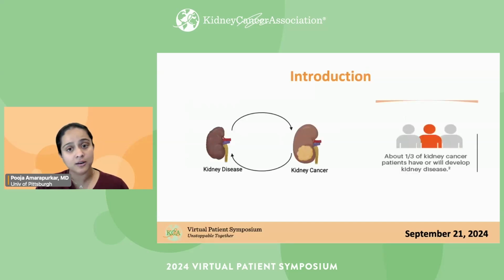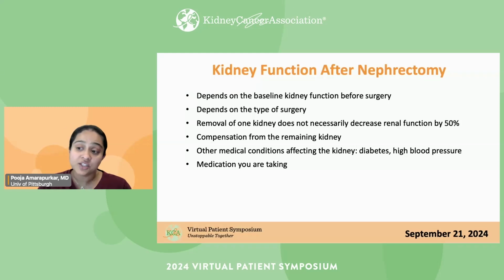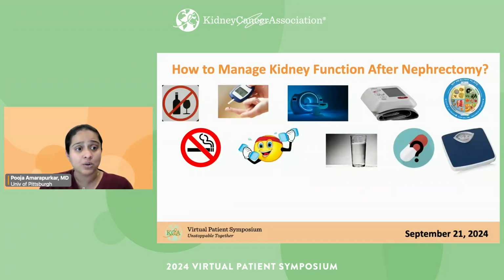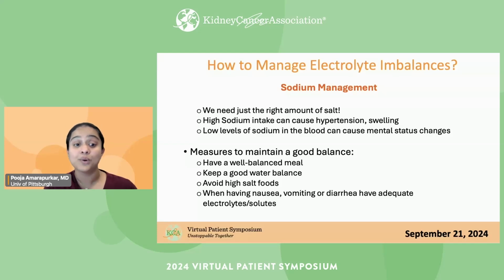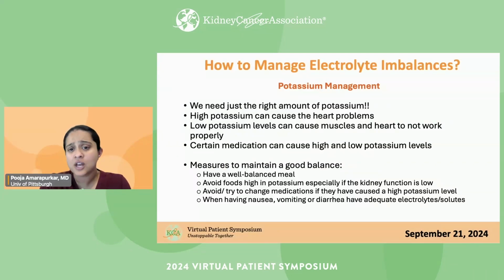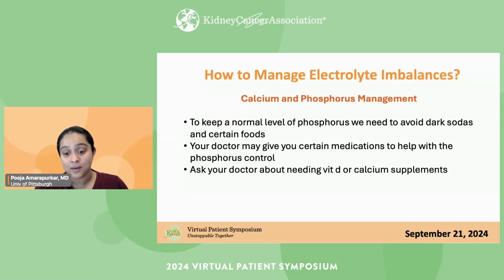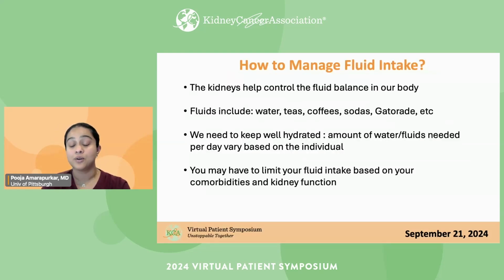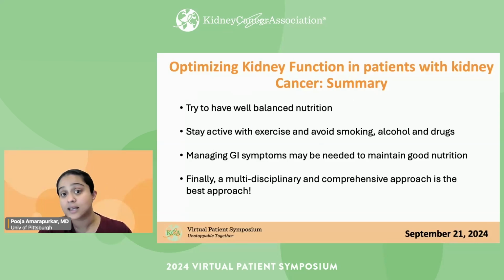2024 KCA Virtual Patient Symposium: Optimizing Kidney Health During and After Cancer Treatment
2024 KCA Virtual Patient Symposium: Optimizing Kidney Health During and After Cancer Treatment